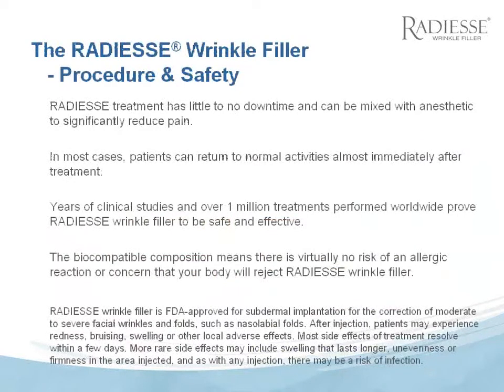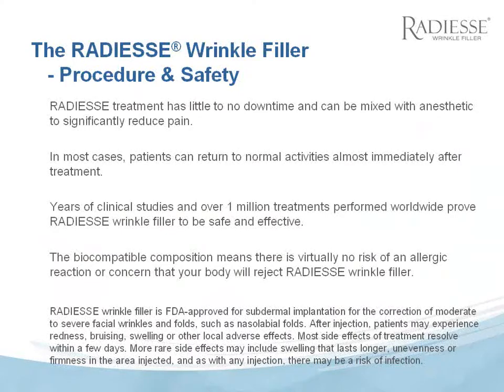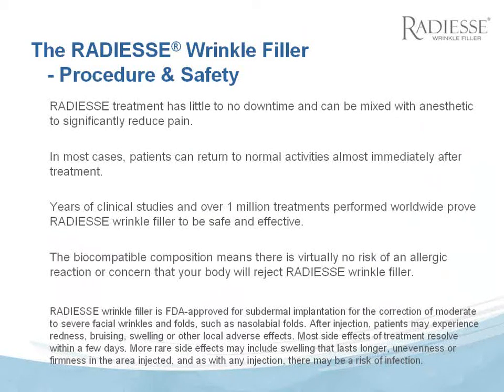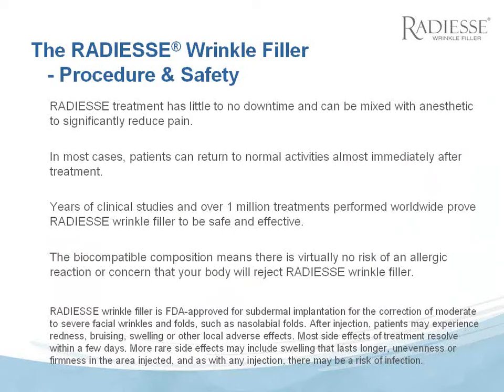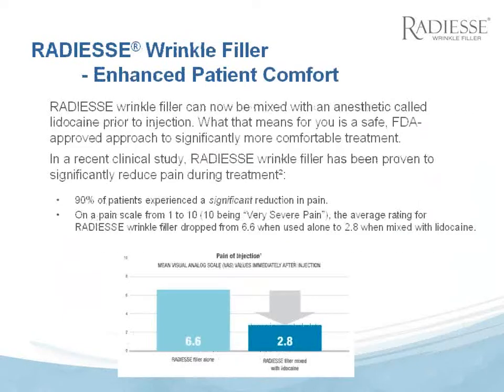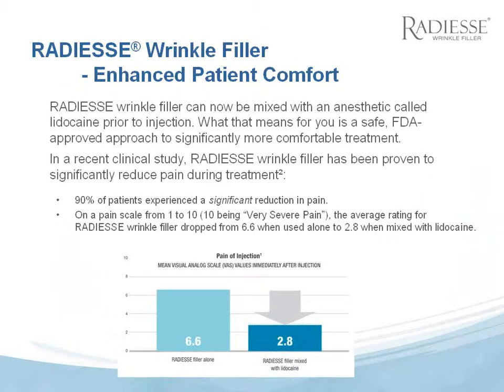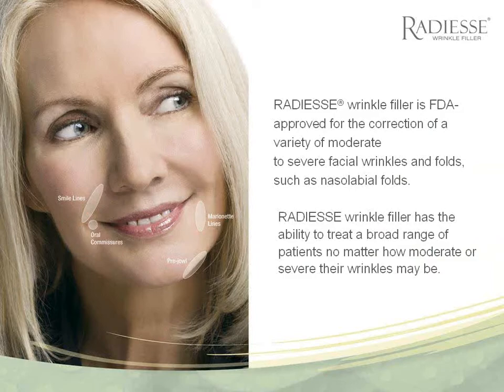Radiesse Educational Webinar (Part 2)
Artfulsurgery.com - Dr. Elizabeth Lee gives a webinar about the advantages of using Radiesse to treat signs of aging. Part 2 of 4.